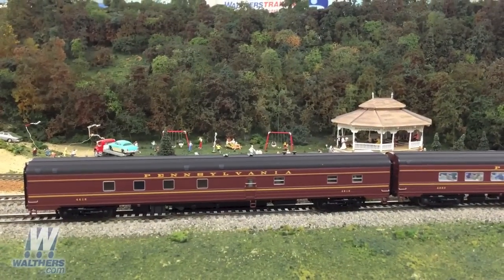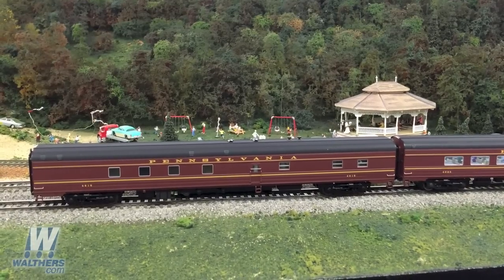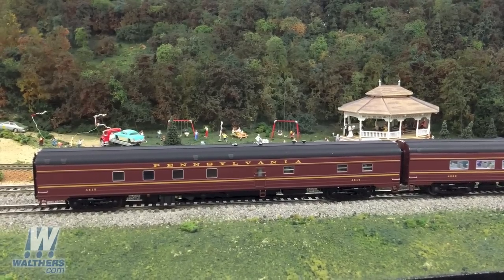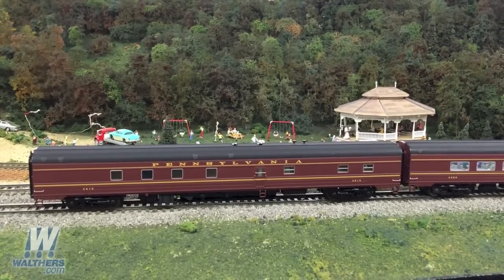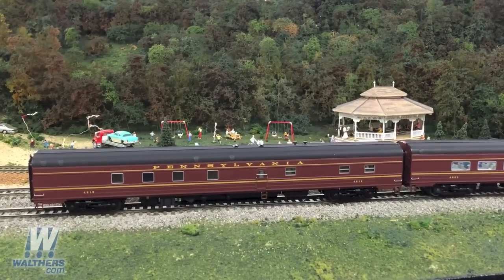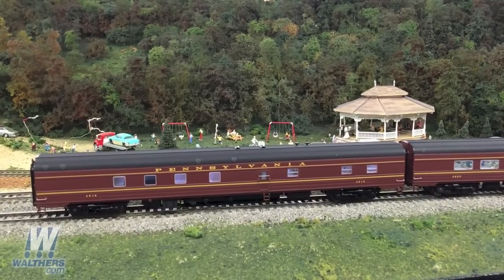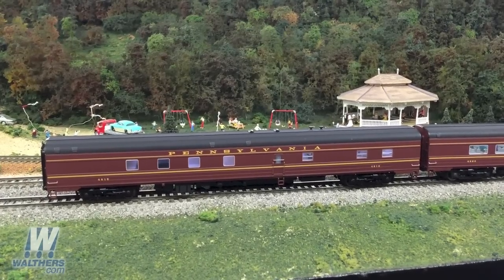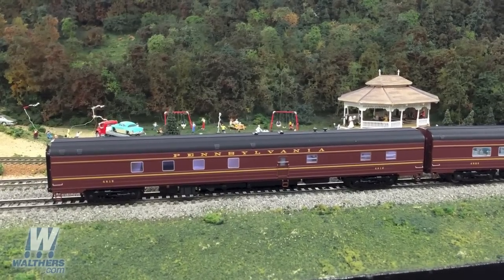Walthers Update 50 – WalthersProto® HO Scale 1960s PRR Broadway Limited Deluxe Edition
This video is your chance to see the complete Deluxe Edition consist in action and hear the SoundTraxx® SoundCar™ equipped passenger car sounds!